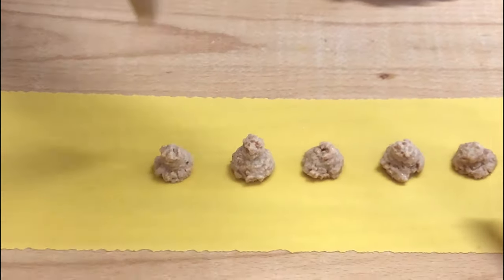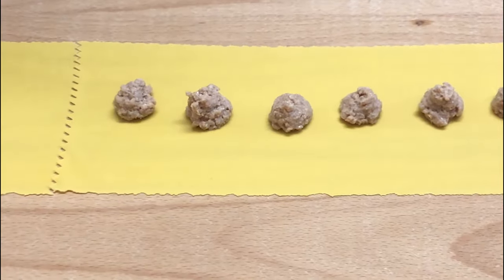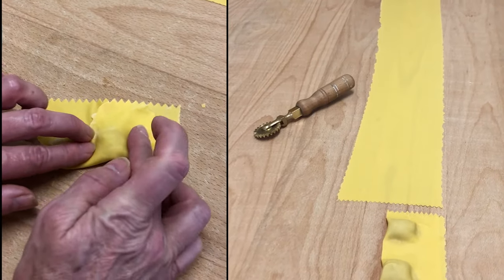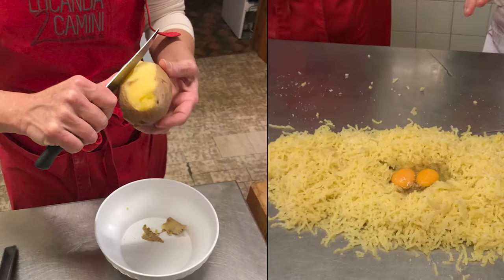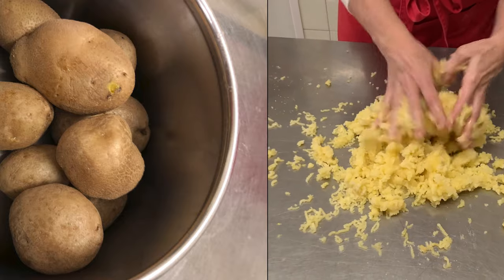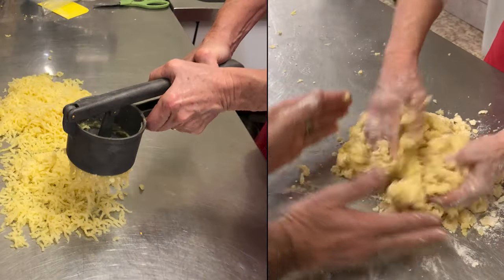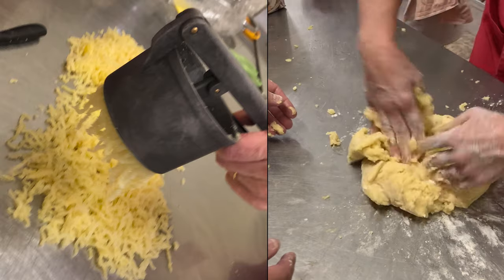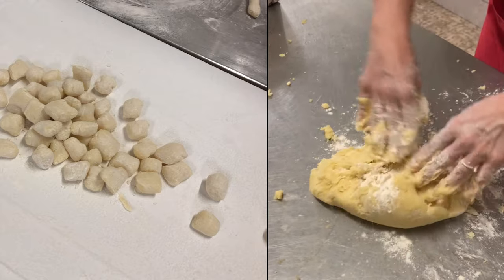Cooking Class in Italy | Food in Northern Italy | Italian Cuisine | Regions of Ital, Food culture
Cooking Classes in Italy!
We can custom create your holiday for you and your family. From Cooking Clases, Wine tastings, to Remote Smart Working!
or better, call us directly.
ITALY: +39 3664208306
Ask for Lorna!

We are a Boutique Family Tour Company from the USA living in Northern Italy. We have the team ready to make your holiday dreams come true!

TOP KITCHEN ACCESSORIES:

➤ OXO Good Grips Food Mill
➤ Bellemain Stainless Steel Potato Ricer
➤ Shule Electric Pasta Maker Machine
➤ Electric Noodle Maker Machine
➤ Brushed 18/10 Stainless Steel

😀 A B O U T U S:
We are a couple of Professional Tour Guides living between our home countries, Northern Italy and Washington, D.C. We run and operate our family Tour Companies: VaFeltre Tours & TourDCwithUS Private Guided Tours to Northern Italy and Beyond & Private Guided Tours of all East Coast USA
We live in Trentino Alto Adige. Our videos are about all the places we take our clients between the US and Europe.

V I D E O  &  T R A V E L   E Q U I P M E N T:

➤ My favorite Drone
This is a perfect 1st time drone with professional outlook.
➤ Osmo Pocket 2
➤ Osmo Action
➤ Great Travel Tripod
➤ Vlog Led Mini Lights
➤ Portable Charger

The above affiliate links are items we use and really recommend, we believe they will help you while helping our channel at the same time, so thank you if you choose to purchase through us :)

👩‍🏫 S O F T W A R E:
Adobe Premiere
Vyond.com
Doodley.com
Google Earth

C O M I N G   T O   I T A L Y ?
We offer Family Private Guided Tours in Northern Italy and beyond.

Thanks to:
Locanda 2 Camini
Ristorante - Hotel
Via 26 Maggio, Baselga di Piné
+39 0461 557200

THANK YOU stopping by Lorna and Dante